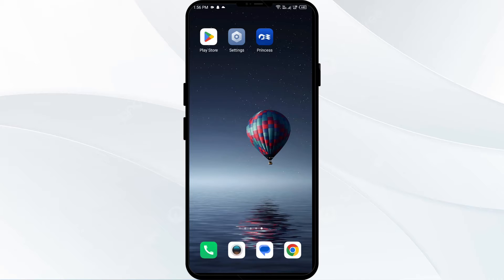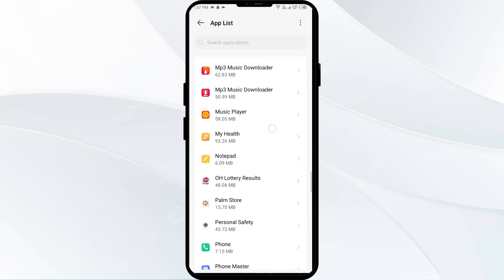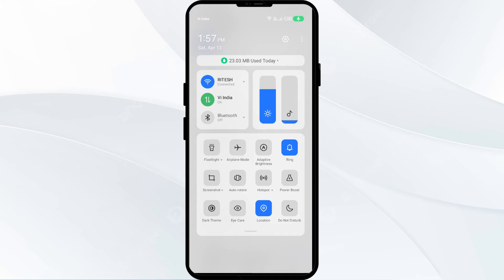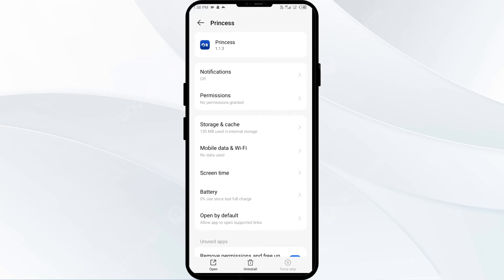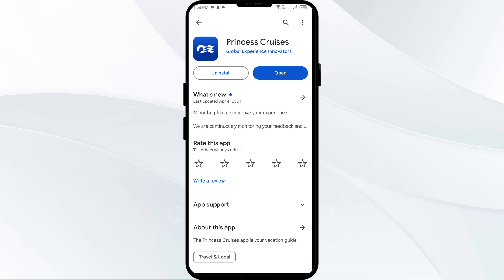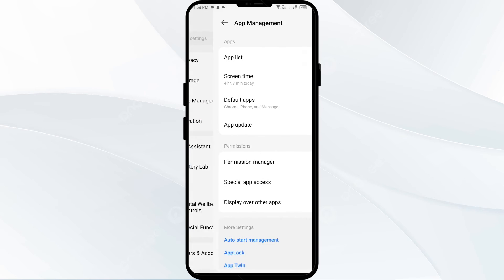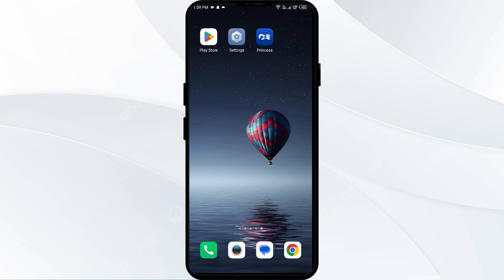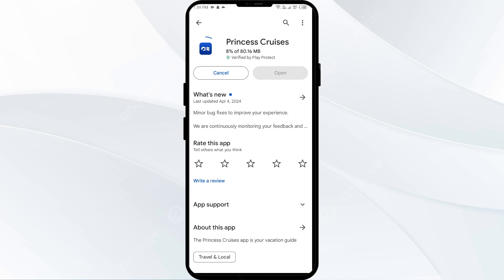How To Fix Princess Cruises App Not Working, Keep Crashing, Keep Stopping, Stuck On Loading Screen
In this YouTube video, we will guide you on how to fix the issues you may encounter with the Princess Cruises app. If you are facing problems such as the app not working, crashing, stopping, or getting stuck on the loading screen, we have got you covered. Our step-by-step instructions will help you troubleshoot these issues and get the app running smoothly again. Don't let technical glitches ruin your cruise experience, watch this video to find the solutions you need.

00:15   Solution1: Force Close & Restart Princess Cruises App
00:47   Solution2: Disable And Enable Your Internet Connection
01:24   Solution3: Update Princess Cruises App To Latest Version
01:57   Solution4: Clear Princess Cruises App Cache
02:29   Solution5: Uninstall & Reinstall The Princess Cruises App
02:52   Solution6: Wait For Sometime & Try Again